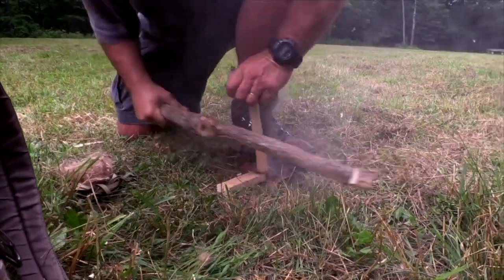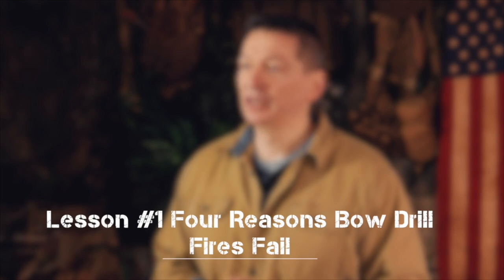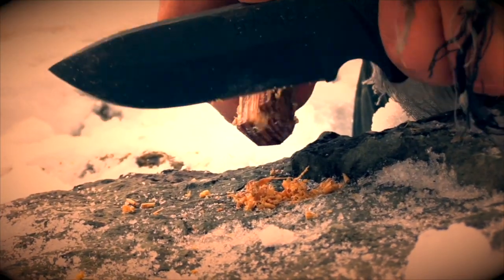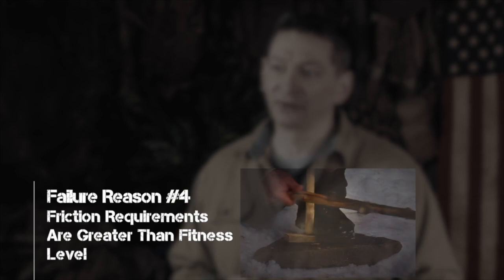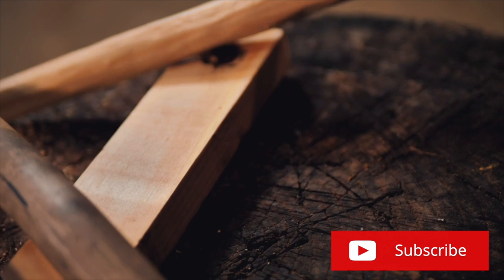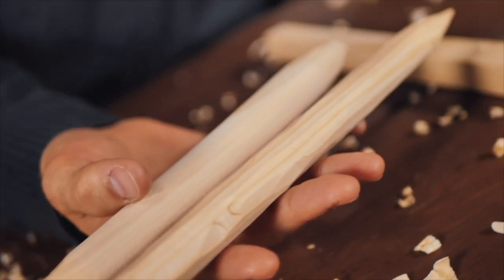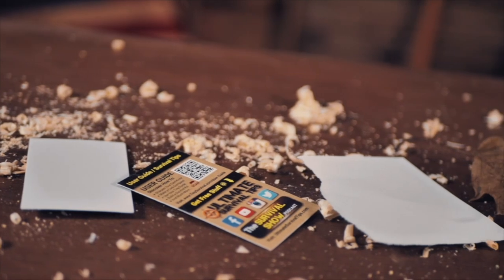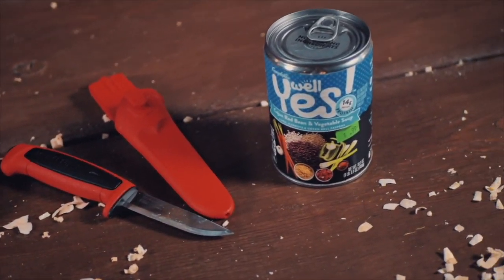PRIMITIVE FIRE / Bow Drill BOOTCAMP: How to Make a Fire EVERY Time- Lessons 1 & 2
▶︎BOW DRILL 101 TRAINING SERIES- David show you how to make a perfect fire every time.

▶︎Let us know what YOU think of this new Bow Drill 101 Training Series in the comments below.

▶︎ Learn Essential Survival in Two Hours!!!

00:00 Introduction
01:52 Lesson 1- 4 Reasons Bow Drill Fires Fail
02:05 Reason 1- Not Understanding Fire Physics/ Fire Triangle
02:41 Reason 2- Faulty Kit
02:51 Reason 3- Faulty Technique
03:03 Reason 4- Becoming Tired too Quickly
03:32 Lesson 2- Bow Drill Kit Parts and Materials
04:07 Bow and Bow String
04:32 Spindle
04:55 Fireboard
05:17 Ember Pan
05:28 Bearing Block
05:46 Tools
05:59 Ending

David's Favorite OVERALL SURVIVAL Knives (Wilderness AND Urban)...

(Shown in NO Particular Order):

- GERBER StrongArm
- KA-BAR Becker BK2
- OKC Black Bird SK5
- COLD STEEL SRK
- GERBER LMF 2
- MORA Light My Fire
- SCHRADE SCHF9
- ESEE 4
- SOG Seal Pup
- TOPS Brakimo
- KA-BAR USMC

My Favorite - BUSHCRAFT / WILDERNESS Knives...

- CONDOR Bushlore
- HELLE Odel
- CONDOR Matt Graham Bushtool
- TOPS Brakimo
- Gerber Bear Grylls Ultimate Pro

David's Favorite - TACTICAL / MILITARY SURVIVAL Knives

- GERBER LMF II
- SOG Seal Team Elite
- SOG Seal Pup
- Gerber Strong Arm
- Ka-Bar USMC Survival Knife
- COLD STEEL SRK
- GERBER Prodigy